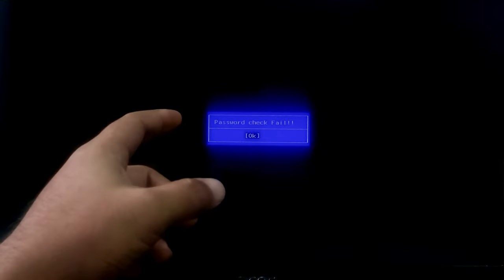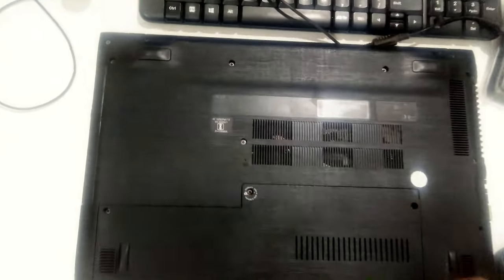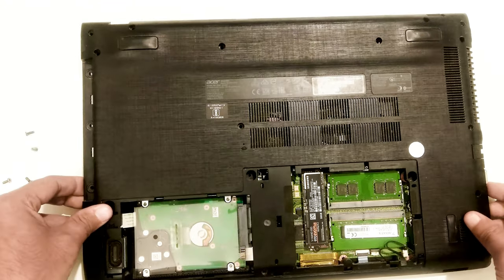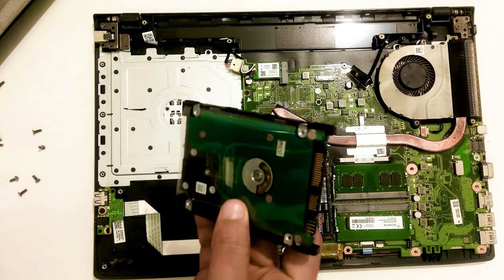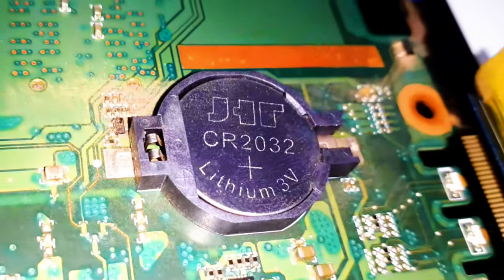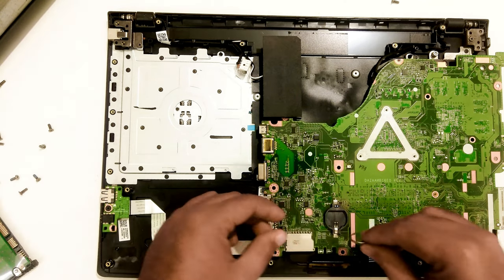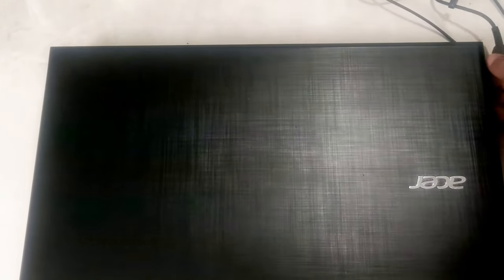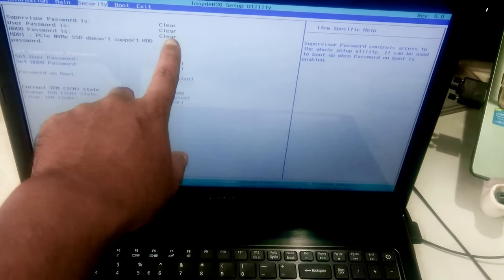How to Remove BIOS Password on Windows Computers (100% Working Method)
In this video you will learn how to remove BIOS password on windows computers
Do you know that, a password protected BIOS add one more layer of security for our computers?
Yes, it’s highly important to prevent others from accessing BIOS or UEFI settings, if you want to protect your computer, and this is one of the possible issues in which you can forget the BIOS password and then this may be a huge problem for you.
However, don’t worry, this tutorial explains how to remove BIOS or UEFI password for a laptop or a desktop computer. And also, this tutorial will help to reset the hardware configuration if your computer doesn’t boot due to misconfigured BIOS or UEFI settings.
There are several ways to reset or bypass the forgotten BIOS password, but they did not work for this acer laptop model.
luckily, we found another method which is 100% working method for many laptop brands(acer, toshiba, hp, lenovo, dell, asus etc.) including this acer laptop model and many desktop computers.
However, please watch this video for more detail and am sure this video will definitely help to remove forgotten BIOS or UEFI password for windows computers.